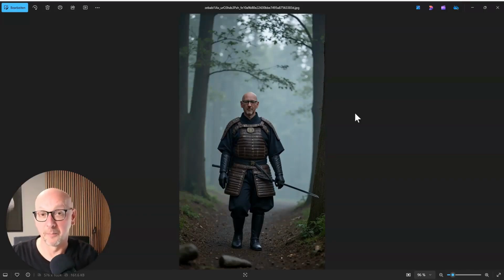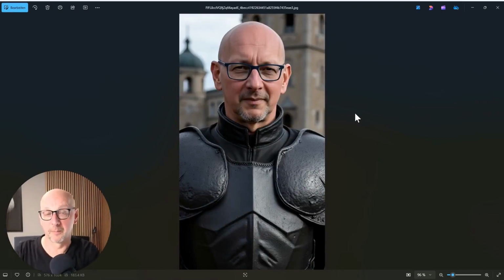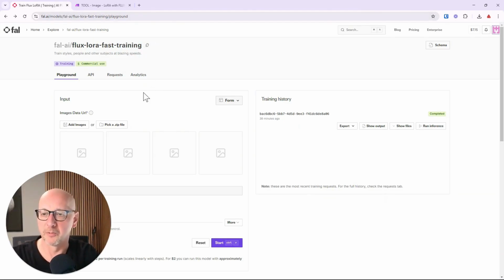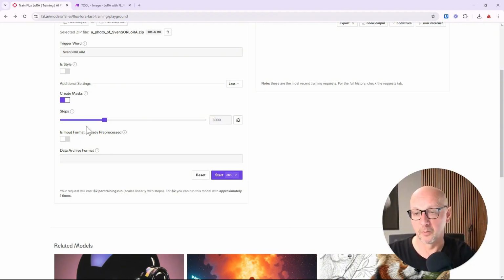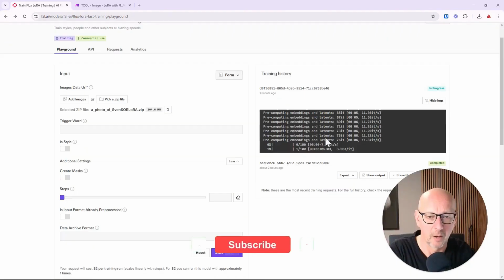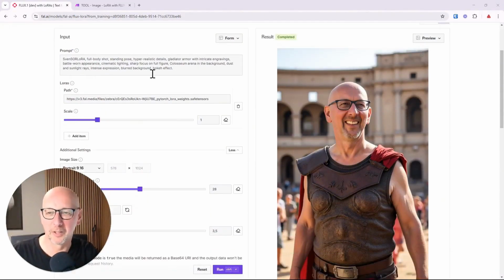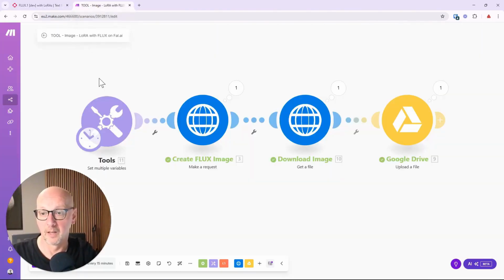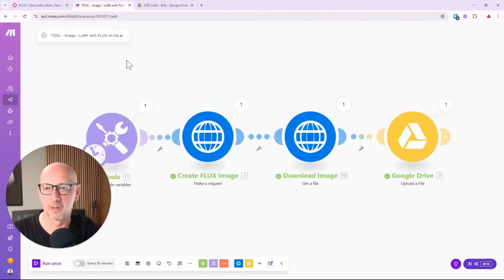Create AI images of yourself! The best (and easiest) solution LoRA with Flux!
Ready to make better photos of yourseld with AI? In this video, I guide you step by step to create stunning, personalized images using LoRA models and Flux. Say goodbye to generic filter apps. Generate samurai, cyberpunk, or avant-garde versions of yourself, all with a few clicks and minimal cost!

✅ Create unique AI images of yourself
✅ Integrate LoRA models into Flux for tailored looks
✅ Explore styles from realistic to futuristic art